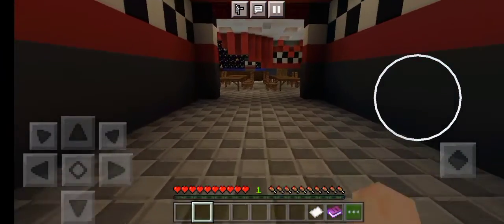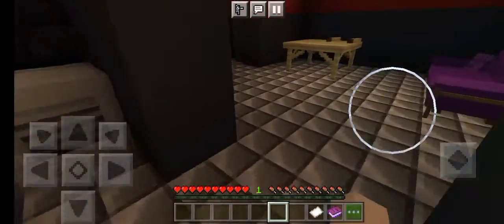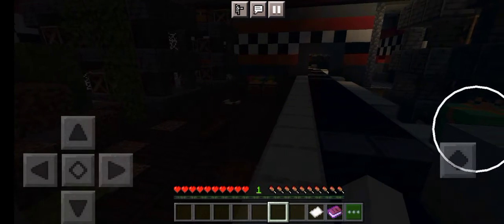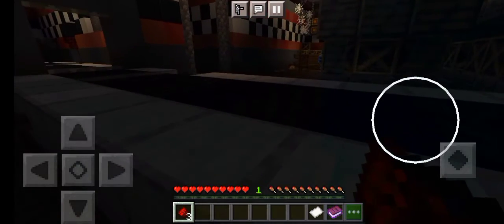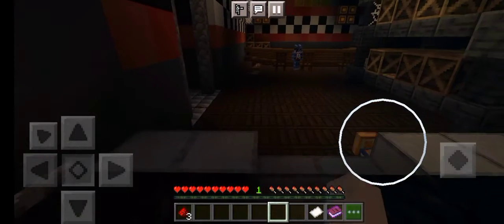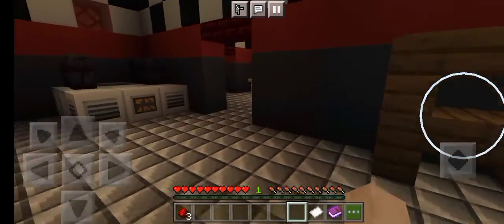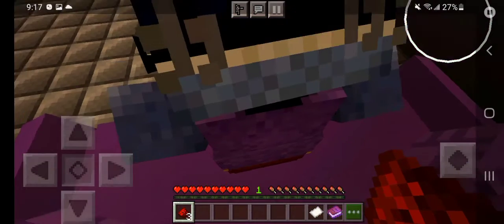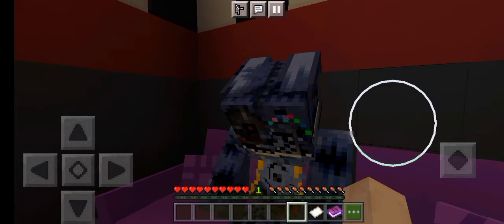The Salvaged |Episode 2 | Bonnie?!?!?